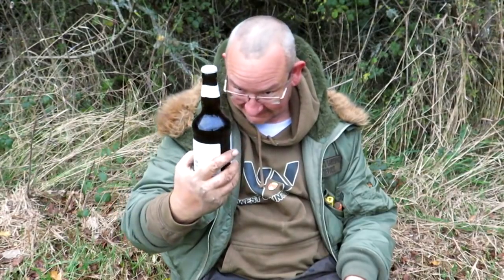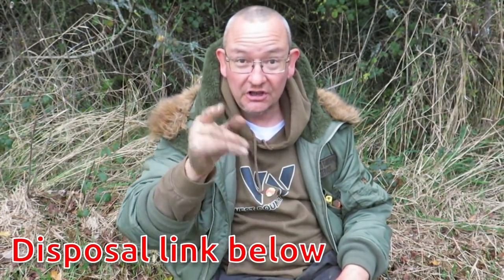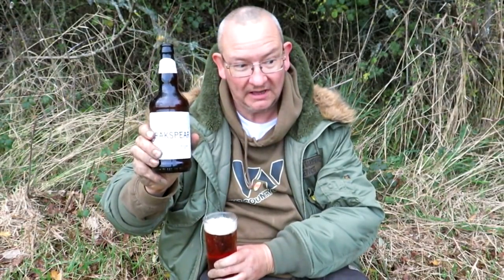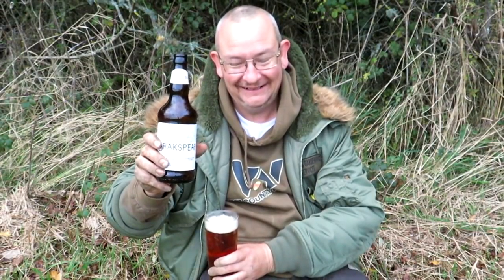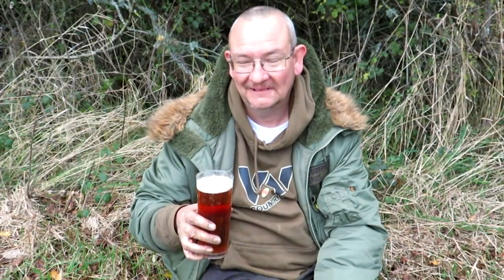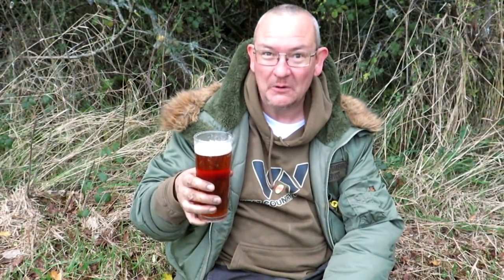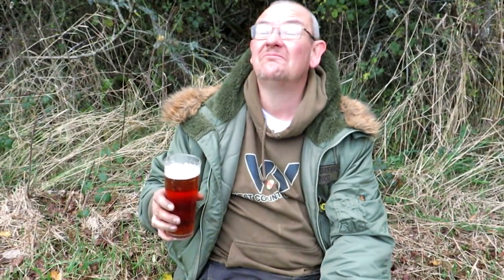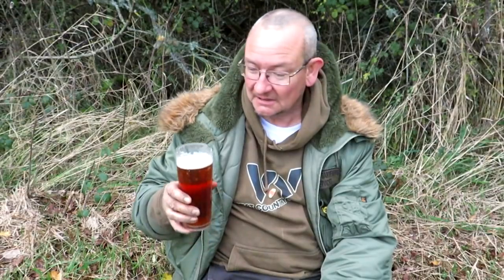More Transparency For a Metal Detecting Licence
Disposal policy

Clegg's Designer Clothing
Free LIDAR Making Softwear & Video Totorial